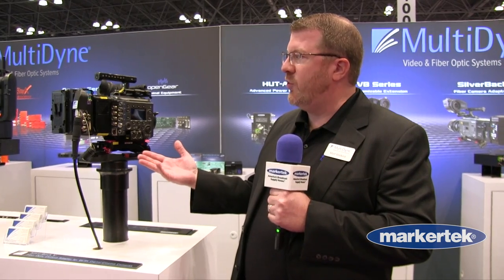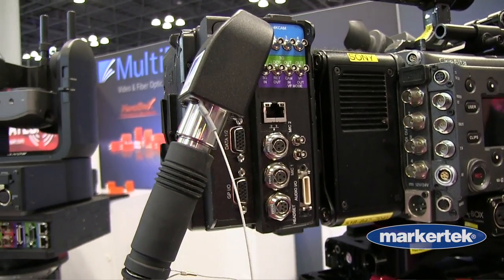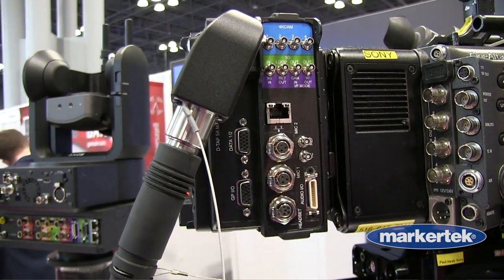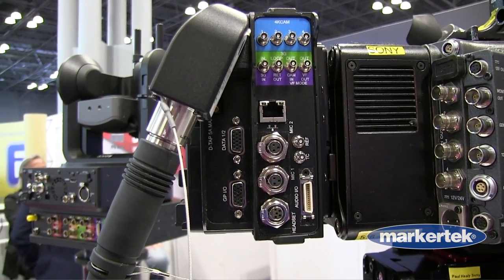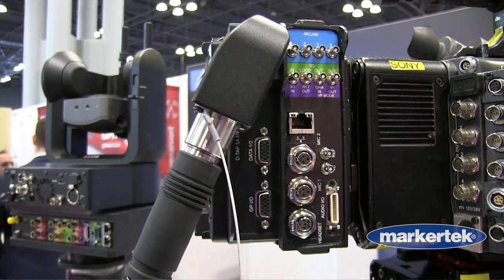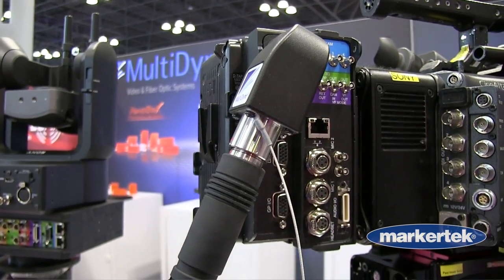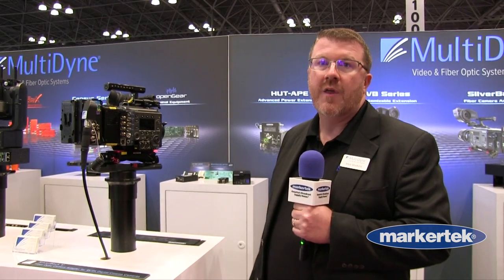MultiDyne SilverBack VB Camera Back 12G 3G SDI Transceiver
The MultiDyne SilverBack V provides a robust, full bandwidth fiber optic link between any 12G, Quad-Link or Dual-Link 4K camera and your truck, control room, or "video village" position. The system puts all of the signals needed for multi-camera 4K/UHDTV production onto a single tactical or SMPTE hybrid fiber cable, ensuring robust, trouble-free connectivity on any studio or remote production.

The system can transport up to one 12G-SDI, two 6G-SDI, or four 3G-SDI signal paths from the camera to the Base Station, and one return path the other way. Full camera control is provided by the camera manufacturer's control panel via serial or a 10/100/GigE Ethernet path. Genlock, intercom, tally, and audio paths are also provided. Operate on a hybrid cable and provide power to the camera or use lightweight, robust tactical fiber and power the camera locally.

Integrated Camera Unit
The compact SilverBack V camera unit mounts to any 12G, Dual-Link, or Quad-Link 4K camera seamlessly, with no angles or sharp corners. The LCD display shows status and controls and is easy for the operator to see, but not intrusive.

When equipped with the integrated "Juice" option, no external power supplies are required; the rear battery plate can be used for back-up power.

Next Generation Base Station
The SilverBack V Base Station is a standard 2RU enclosure with LED status indicators for each signal, as well as a color LCD screen that intuitively displays system status and general health. The base station is available in single and dual-channel configurations. The unit also provides support for two standard widths (2 slots) openGear rear modules that can handle up to four cards.

MultiDyne Innovation
The SilverBack V's system design is modular so a system can be built with various types, amounts, and directions of I/O's. The SilverBack V incorporates the proven connectivity solutions of MultiDyne's decades of experience outfitting production environments for OB vans and production control rooms to create a finely tuned solution for 4K/UHDTV multi-camera production.

Applications
4K Sports & OB
Live Music & Entertainment
Digital Cinema
High Frame Rate Acquisition
Live Cinematic Multi-cam